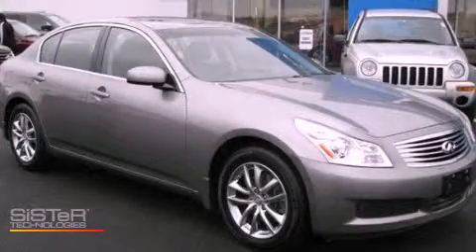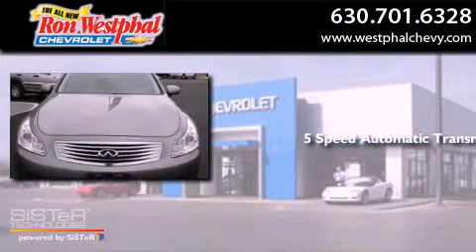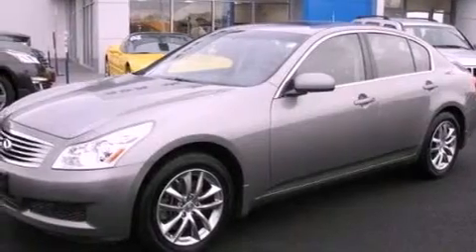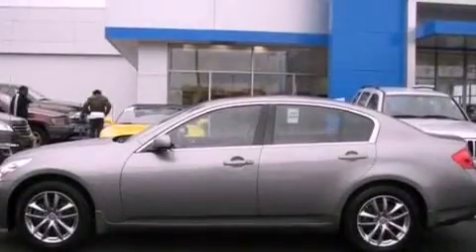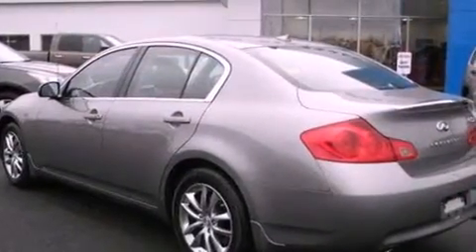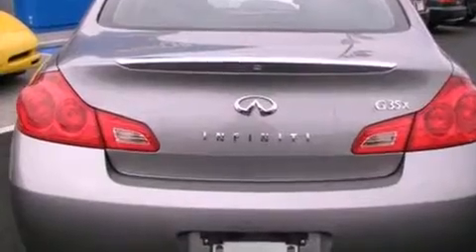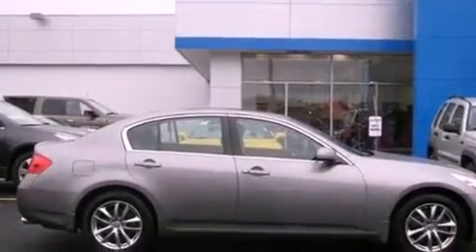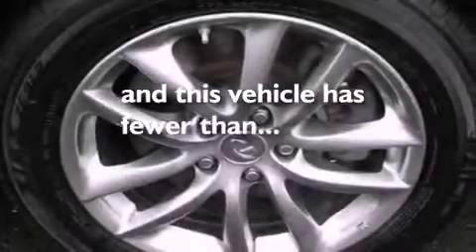Preowned 2008 Infiniti G Chicago IL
We have been honored to serve the Aurora IL area , we promise that your experience at our dealership will exceed your expectations !

 Year : 2008
 Make : Infiniti
 Model : G
 Engine : V6 3.5 Liter
 Trans . : Auto 5-Spd w/OD &amp; M Mde
 Exterior : Platinum Graphite
 Miles : 63,648
 Interior : Graphite
 Stock : N23184B

 1425 W. Ogden Avenue